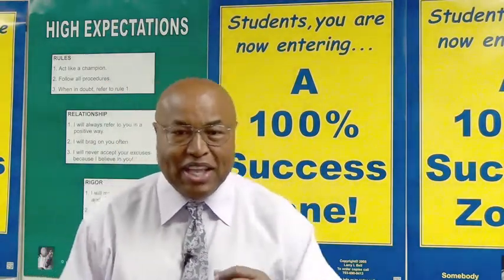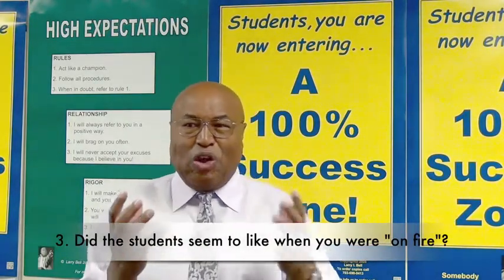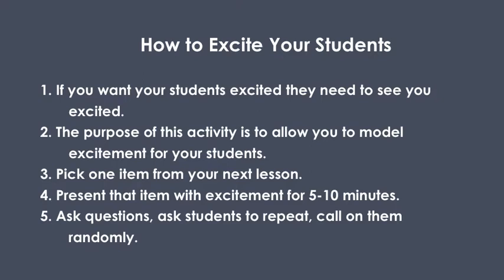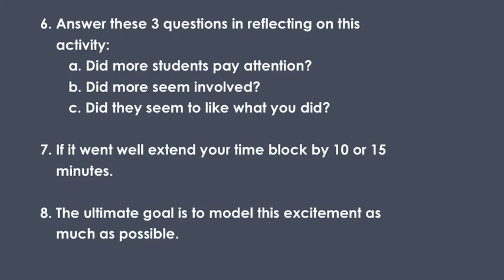Excite! Part 1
Bring excitement to your classroom to encourage student engagement and help students retain what you are teaching. In this video, from Larry's free online course, Larry Bell gives you specific ideas to try in the classroom to keep you students interested and involved.

For more information on Larry or to bring Larry to your site to help your teachers go or email Larry at